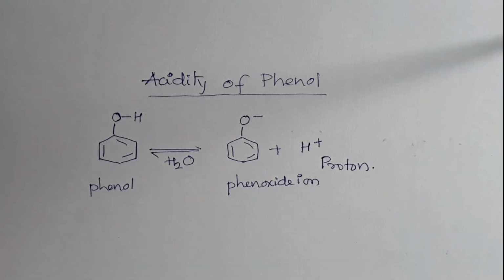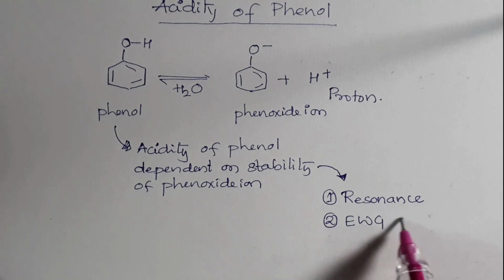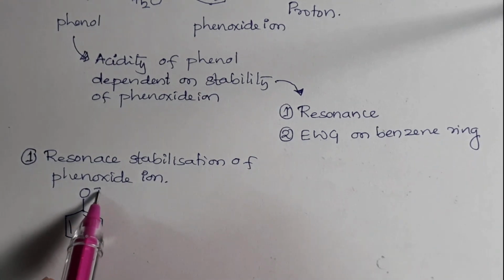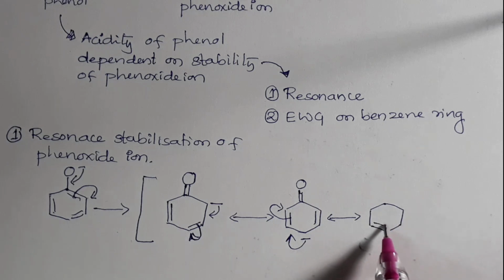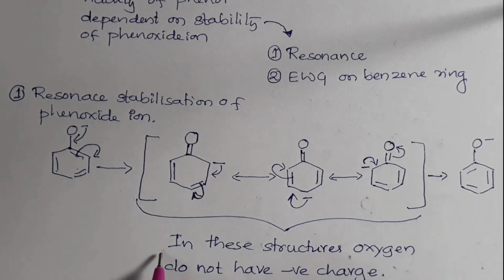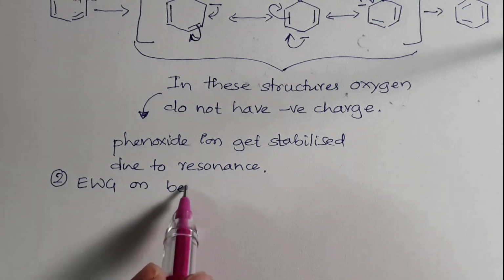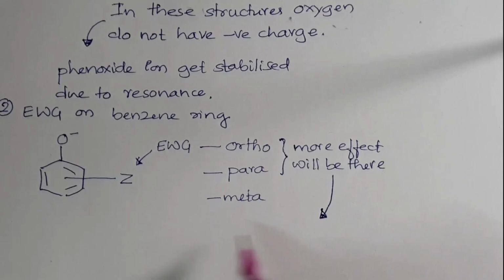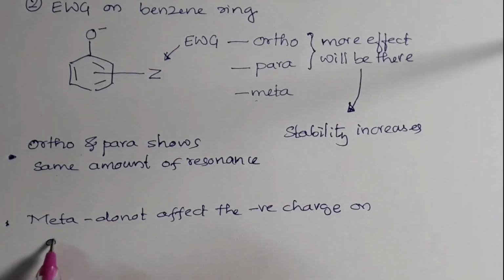Acidity of phenol